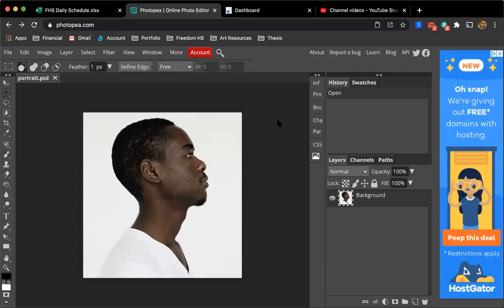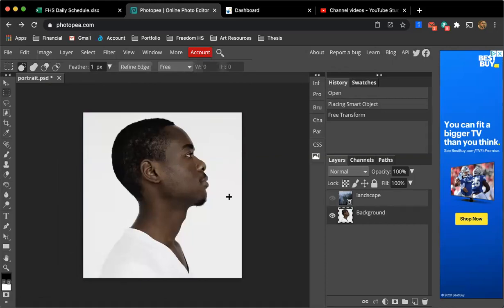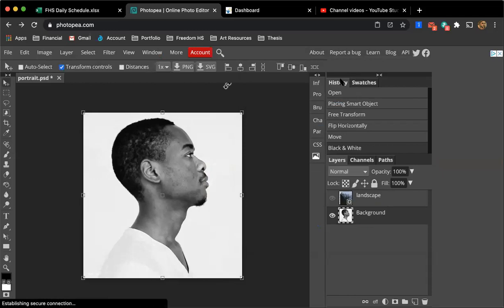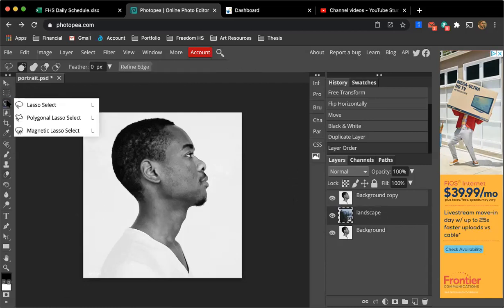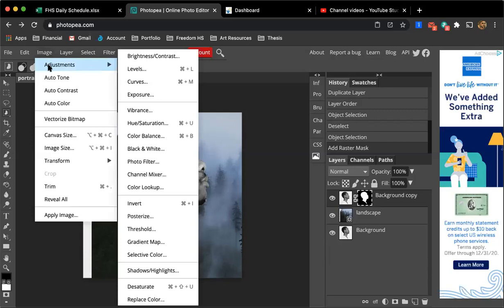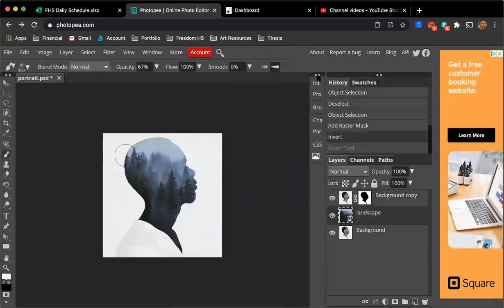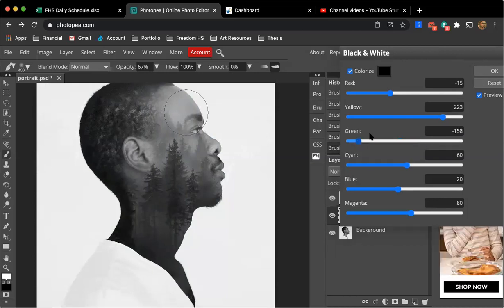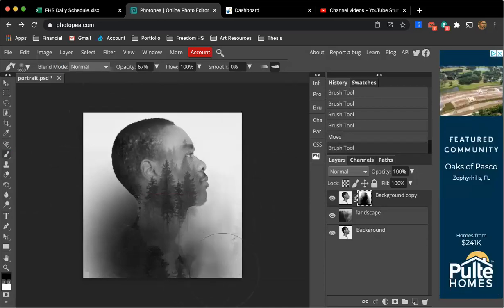Layer Masks Part 2: Dual Exposure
Freedom High School - Digital Art 1